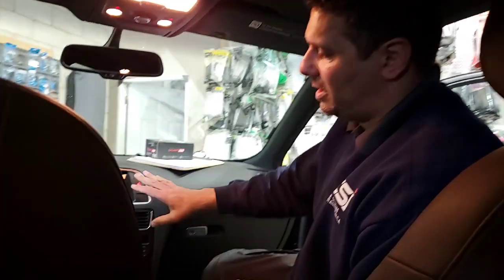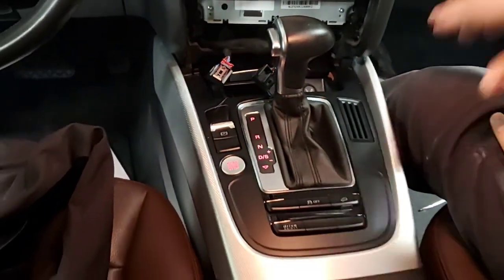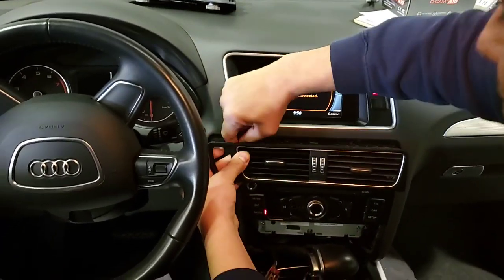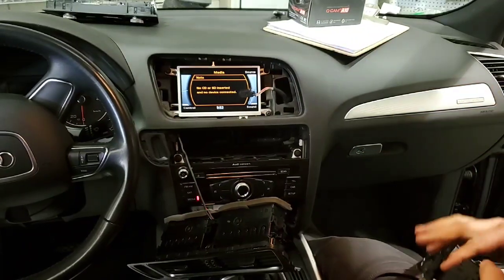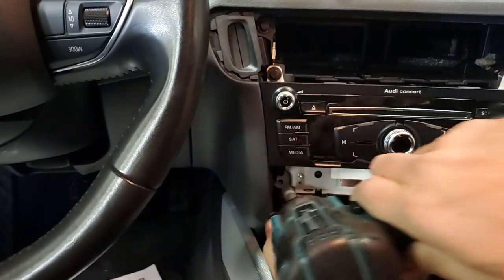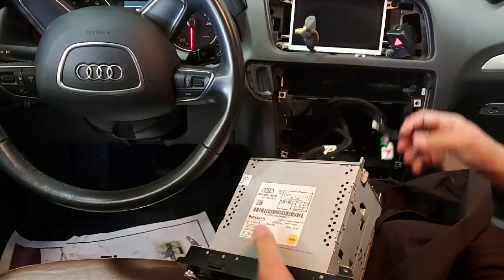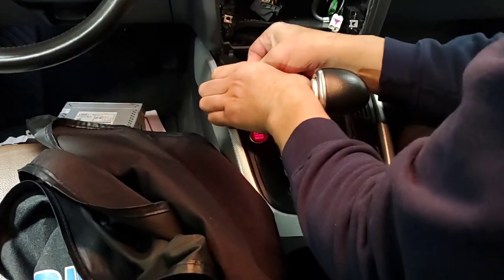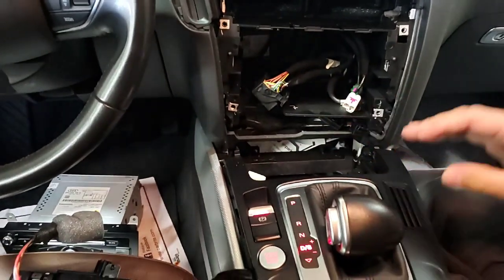How to remove Audi Q5 2017 Radio, AC controls, Media screen, cigarette lighter and Push Button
Watch this video to find easy way to remove the Factory Radio and screen to allow installation of add-on systems like Backup camera interface and Apple Carplay add-on to factory screen.
Removing the cigarette lighter can assist with accessing ACC power for dash cam installation. The push button removal will assist you with remote starter installation to Audi.